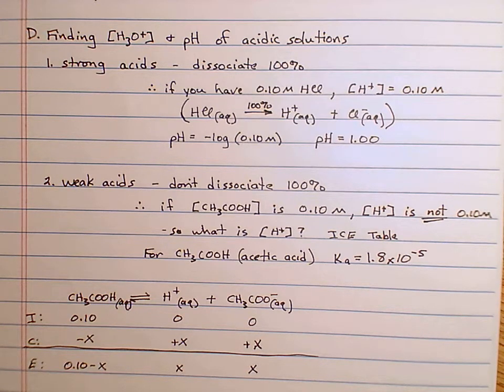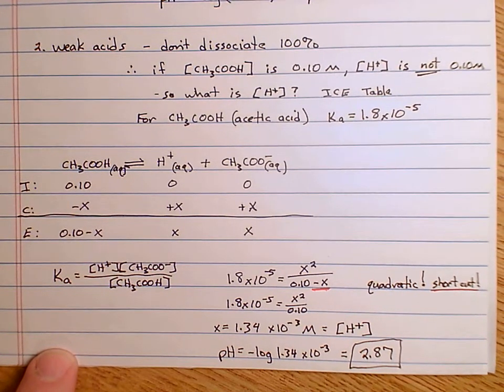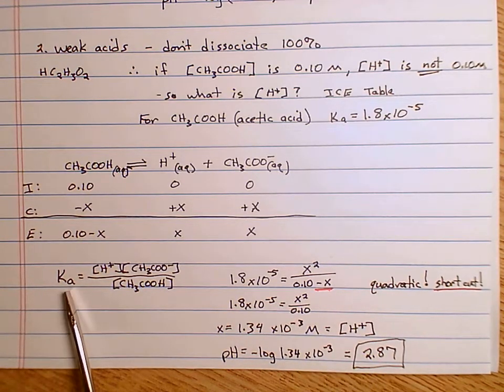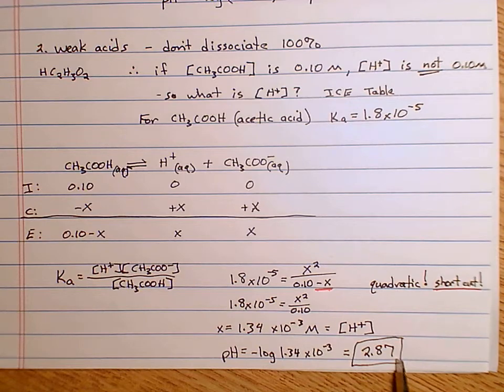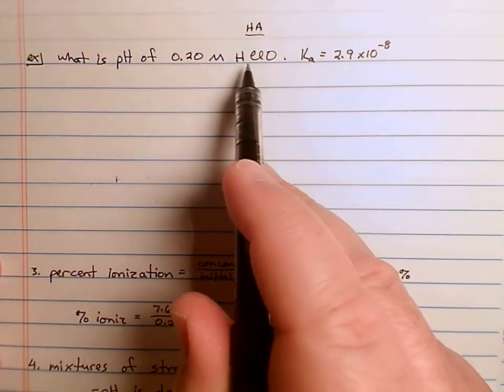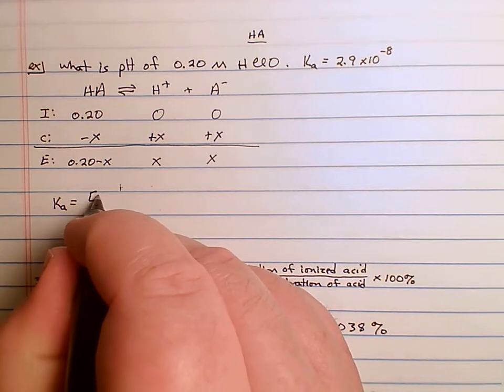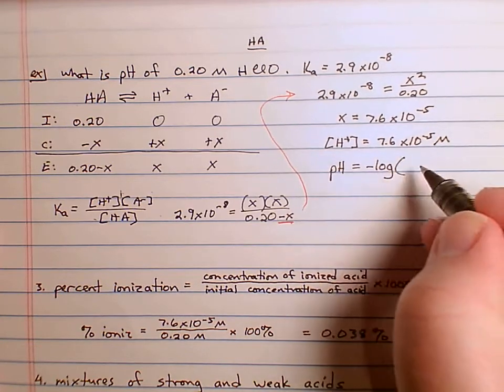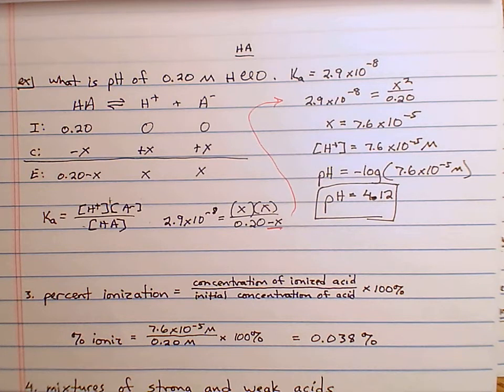Acid Base Calculating Acid pH